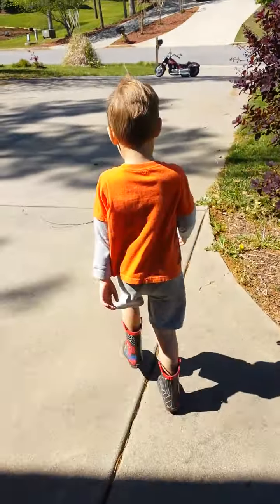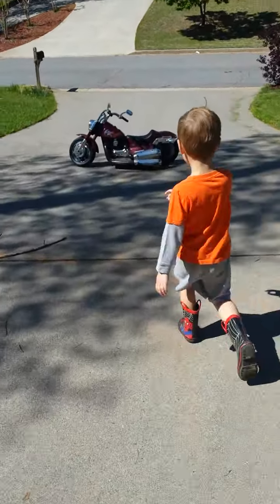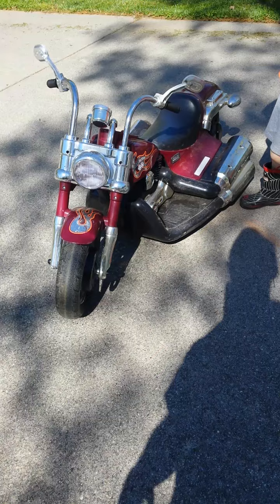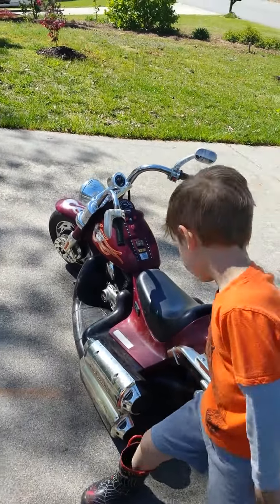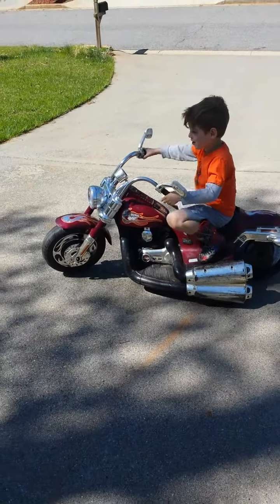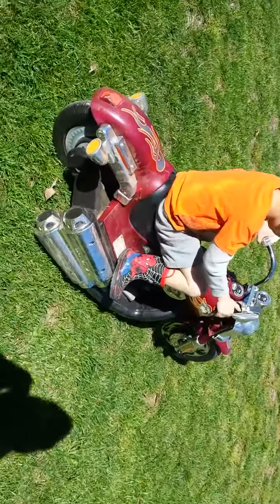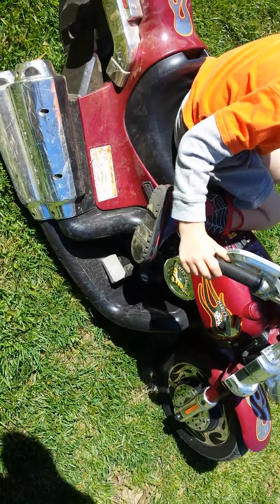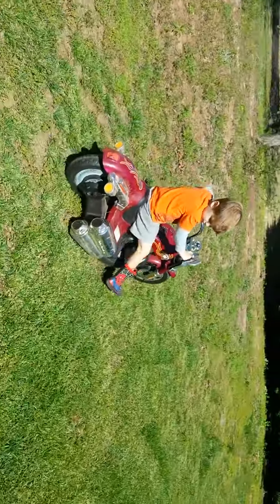Harley Davidson Motorcycle Riding fun Day Disney Toys Chest Motorcycle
Harley Davidson Motorcycle Riding fun Day Disney Toys Chest Motorcycle toysforkids jugetes KOUT THESE OTHER AWSOME VIDEOS

Kids Video Mix OVER 45 Minutes Kids Videos
familyfriendly toolsforkids kidstools kidsvideosforkids We have so much fun with Toy tool sets. We play with and un box Toy power tools as well. Kids tool boxes is our specialty, and we have many kinds videos on youtube! When you are looking for kids videos for learning, we have over 1,000! Kids tool box loaded with fun learning toys as well. For the toddler we also have fun cool toy tools for toddlers! Our kids tool kits come with a variety of learning tools! Some of our kids videos have Kids videos!